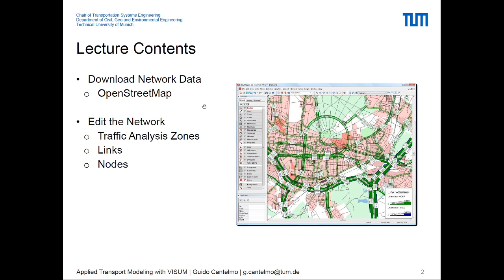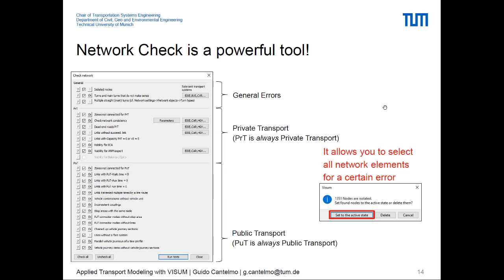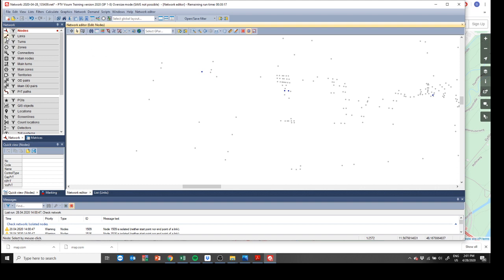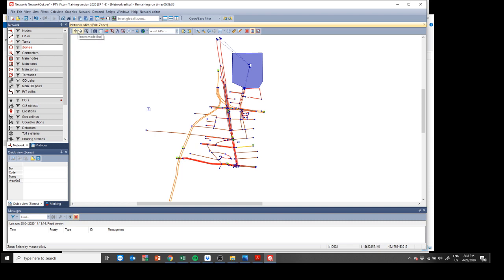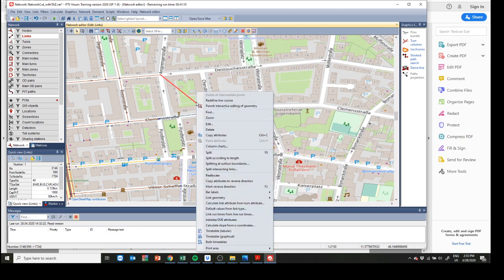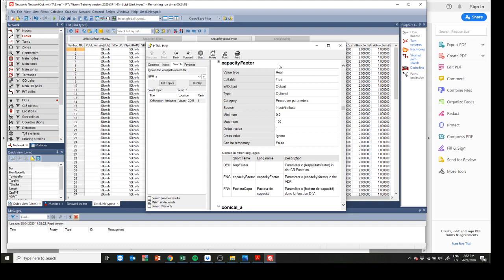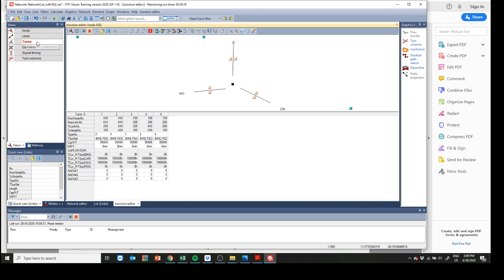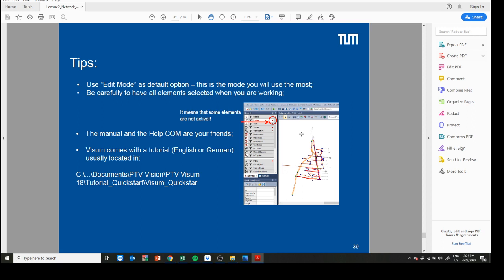Lecture 2 - Network Design